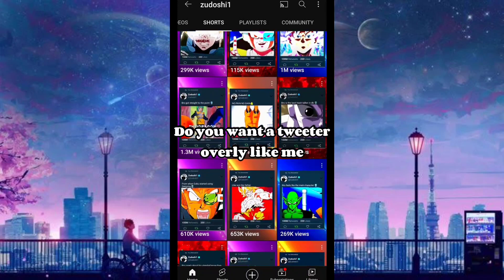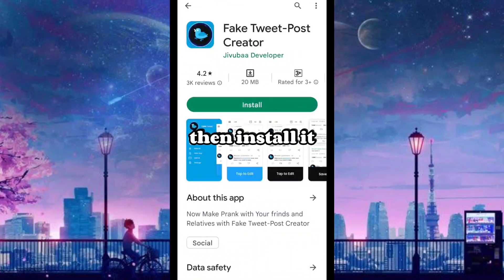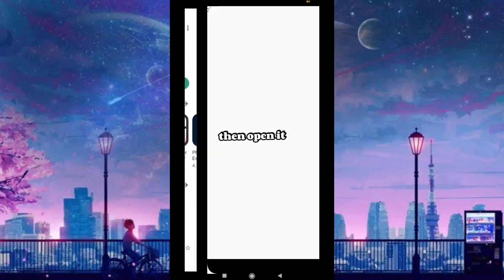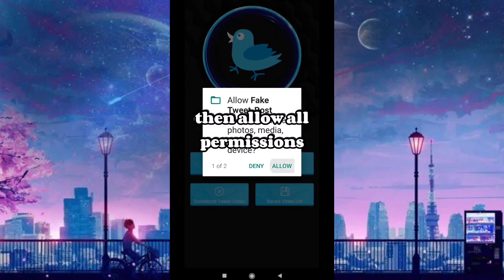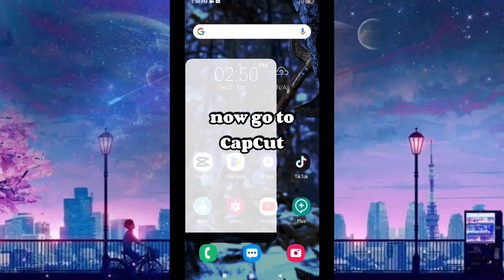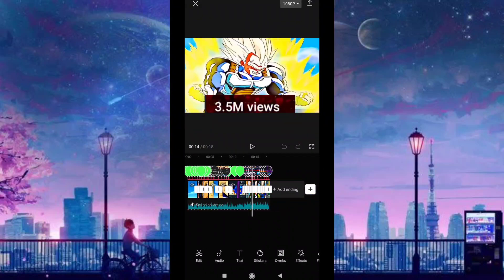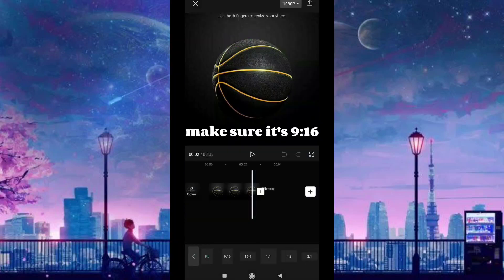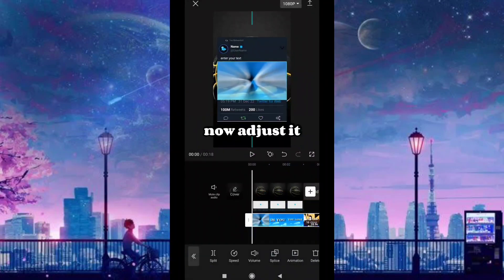HOW TO MAKE A TWEETER OVERLAY LIKE @zudoshi1935 | 137k sub special🔥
As your request I made for you a tutorial of how to make a tweeter overlay like me
I hope this could help you guys😁👍